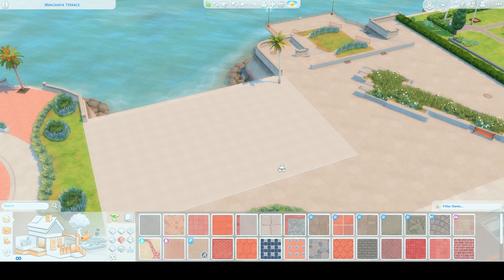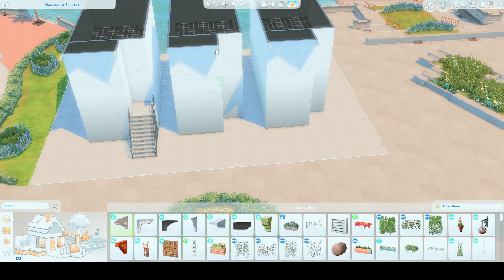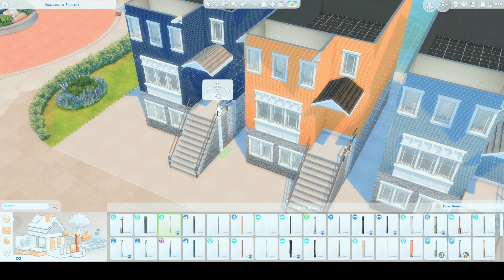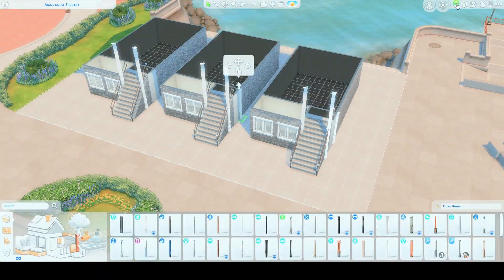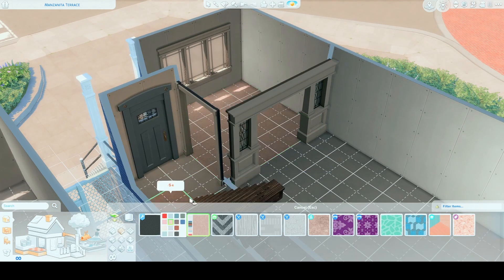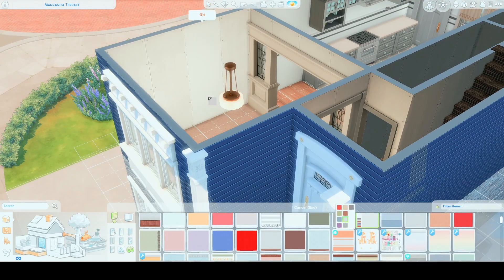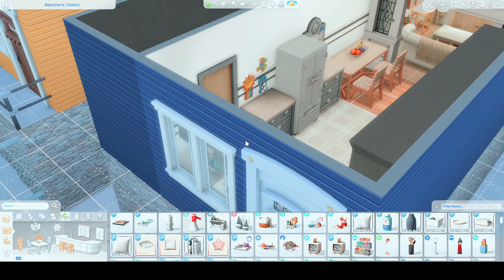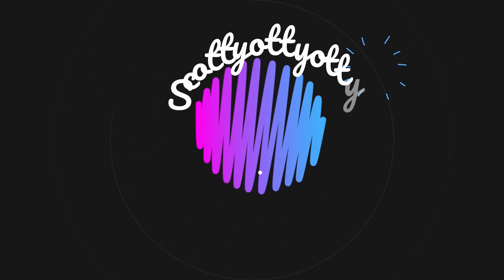The Sims 4 Growing Together: Speed Build| Craftman Townhome| Part 1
This is the first part of the Craftman Townhome speed build in San Sequoia!